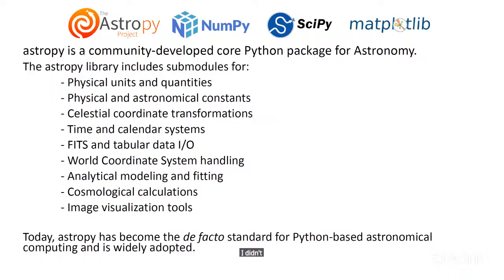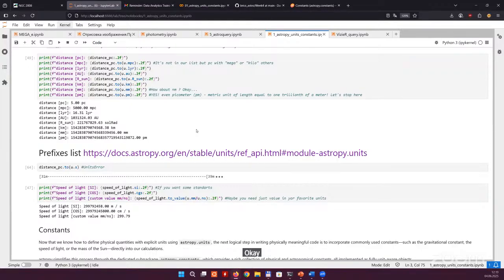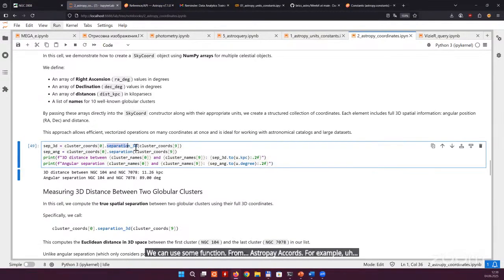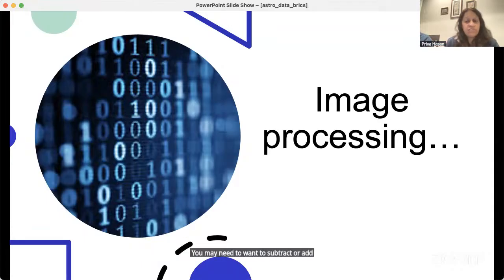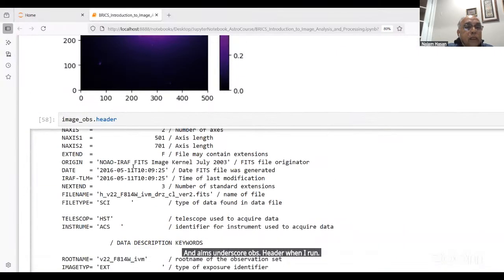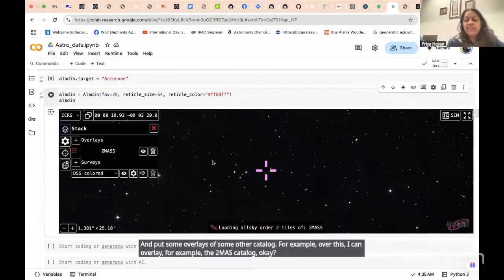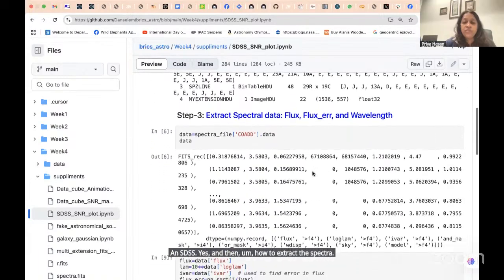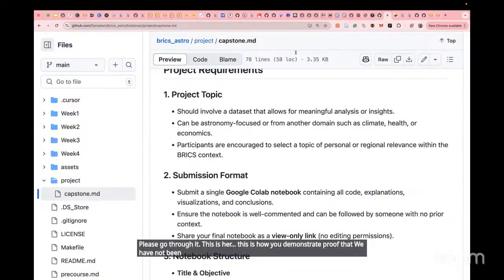Week 4: Astronomical Data Sources & Handling FITS Files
This lesson offers a comprehensive introduction to astronomical data and its manipulation using Python, with a particular focus on the Astropy library. The session begins with an overview of Astropy as a foundational Python package for astronomical computing, detailing its ecosystem, including core functionalities for units, constants, coordinates, and tables. The lesson also highlights various astronomical data types such as images, spectra, catalogs, and time series. A significant portion of the video is dedicated to practical demonstrations, showing how to handle FITS files using Astropy's fits module for inspection and visualization, and how to access diverse astronomical archives via Astroquery.